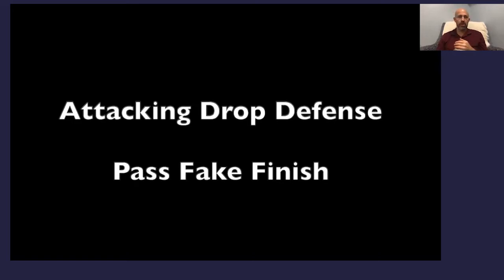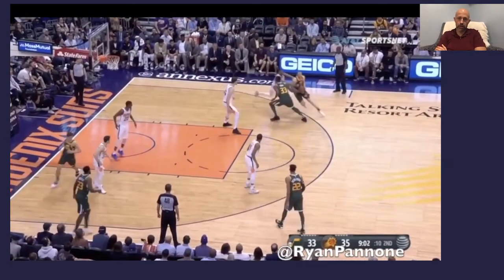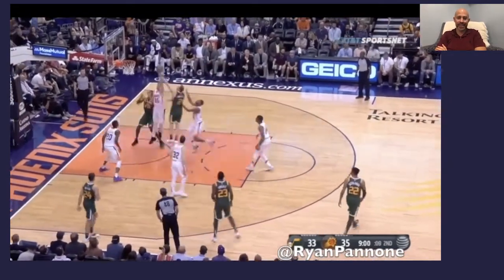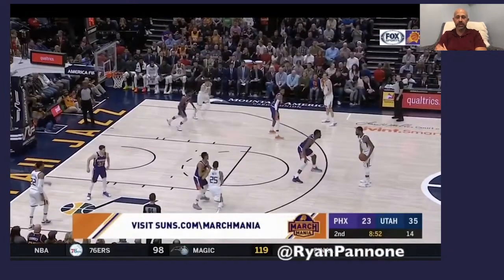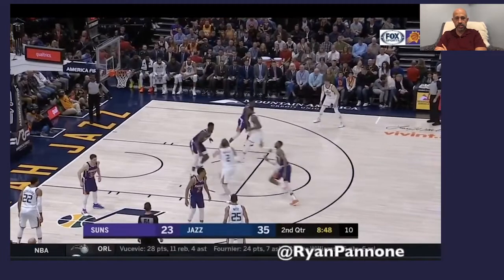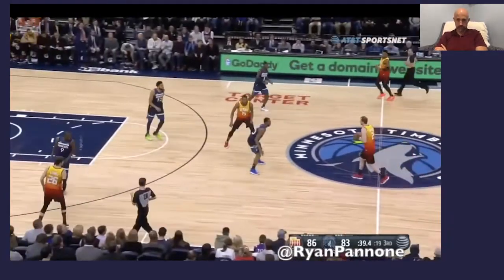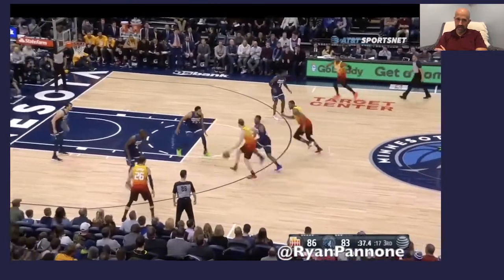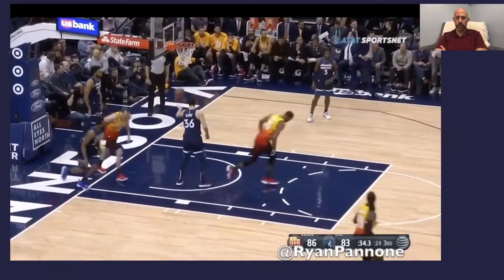Ryan Pannone - Pass Fake Finishes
Now on SGTV two clinics from G League HC Ryan Pannone on Oded Kattash "3-2 Motion PnR Offense" and "Concepts to Attack Drop Coverage." Available now for SG Plus members or purchase.

Proud partners with  @InStat Sport Basketball Scouting Platform. Learn more about InStat here...